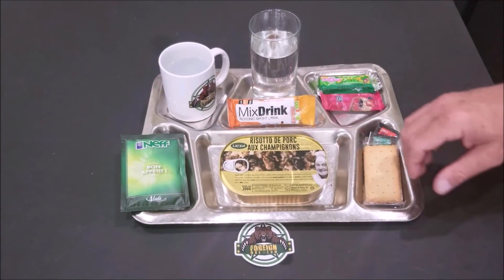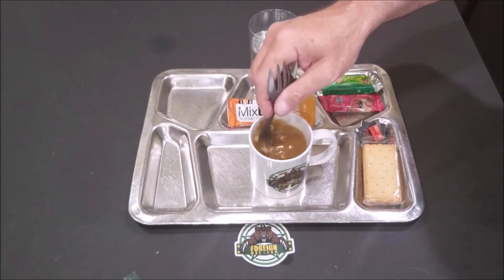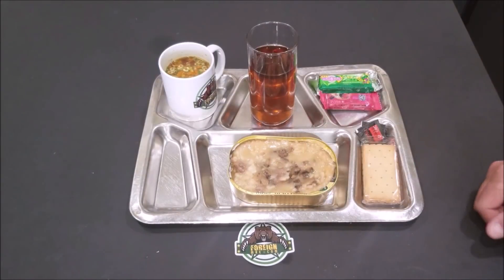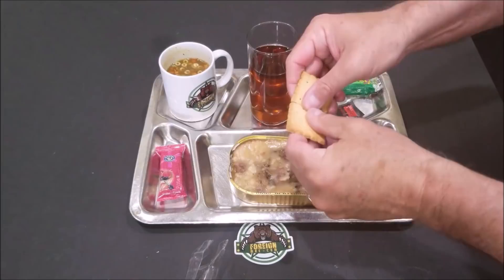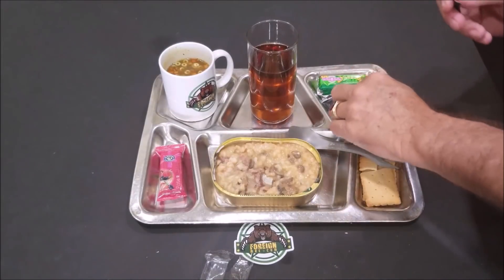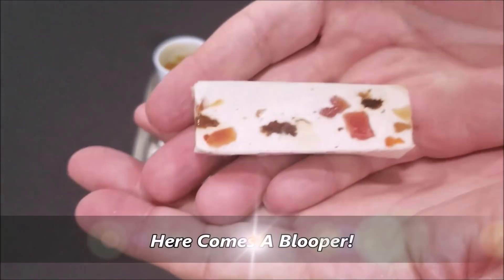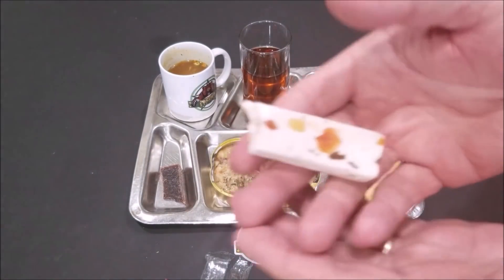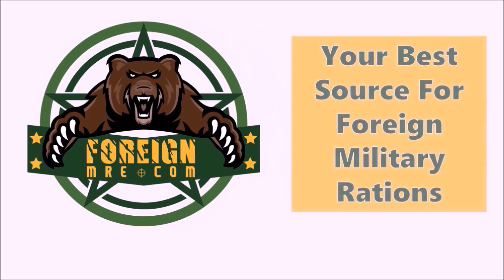Bloopers! Part Two Tasting the French RCIR MRE Menu 11#mrereview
Today Nina and I each the lunch portion of the French RCIR menu 11.